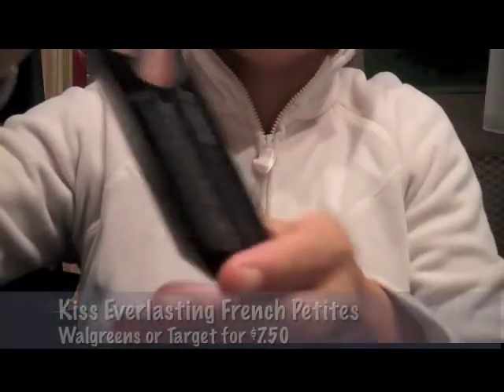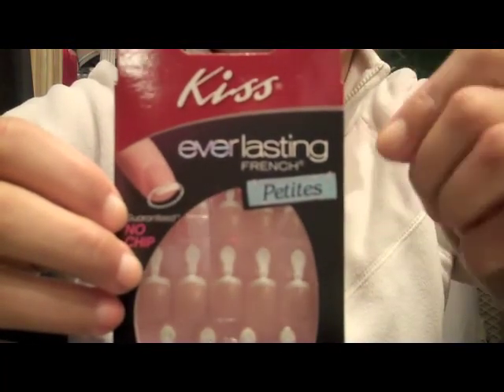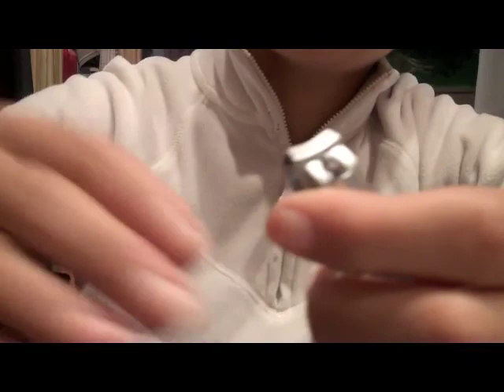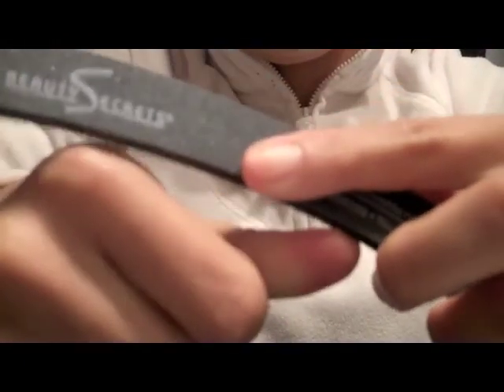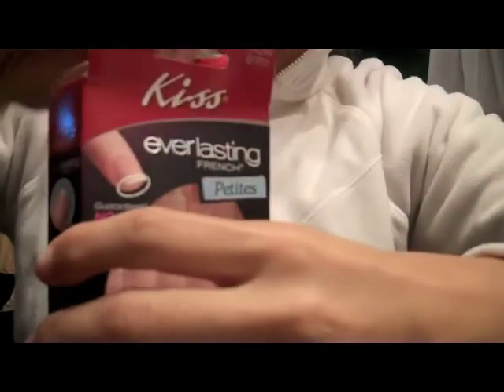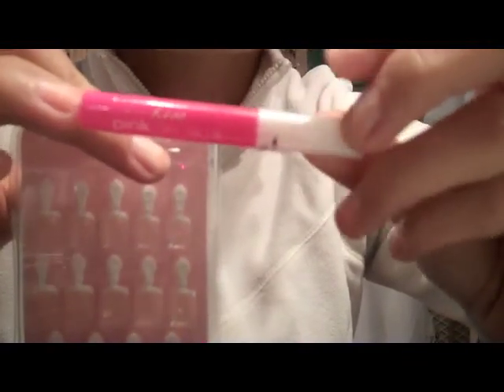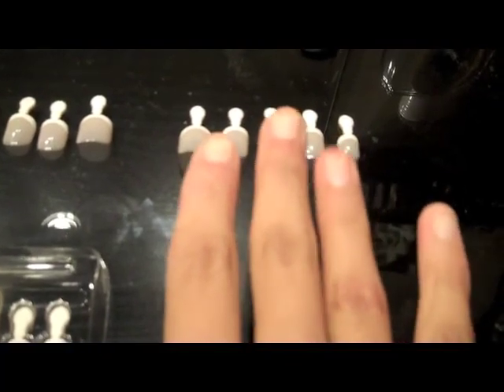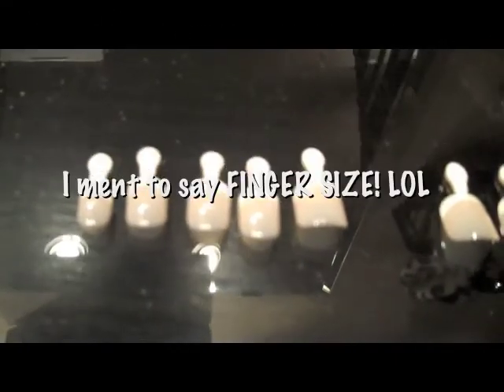How to apply press on nails like a pro!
Hello Everyone I have been asked many times where I get my nails done. But most of the time I have press on's since I I do hair and makeup and don't have time to get them done. Here is an easy tutorial on how to make your nails look like a pro did them.
You need:
Nail clipper
Nail File
Kiss everlasting petite nails
Q-tip